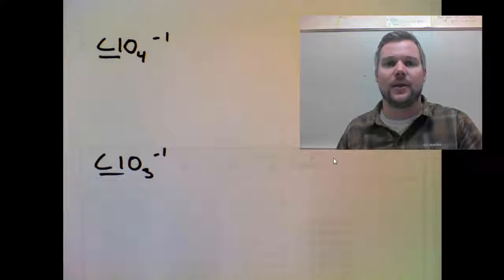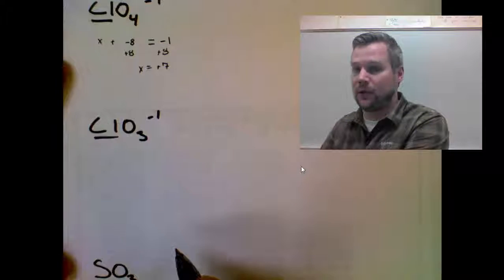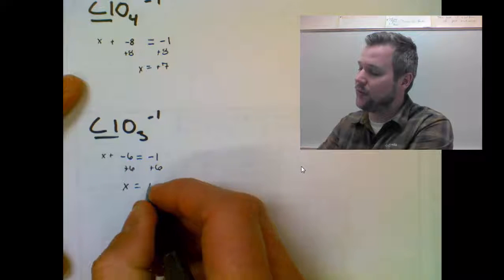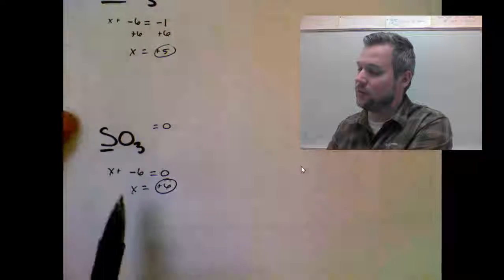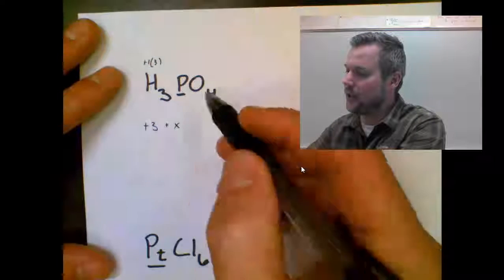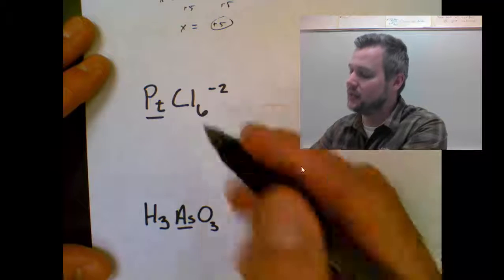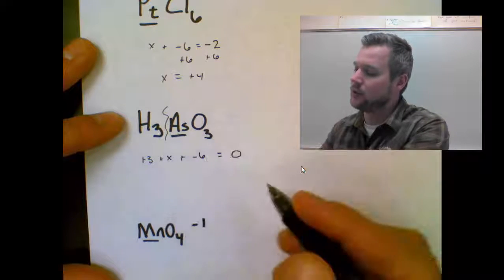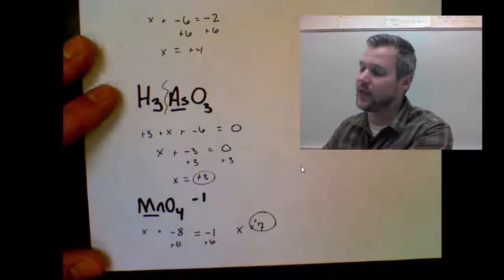Oxidation Number Examples Badger High School Chemistry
Example Problems Explaining how to determine the oxidation number of an atom in a compound or ion